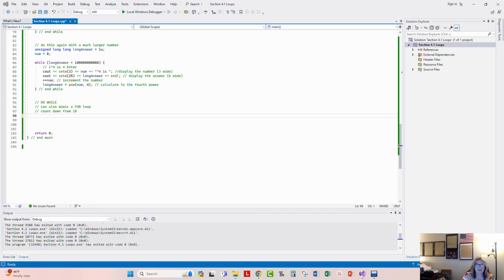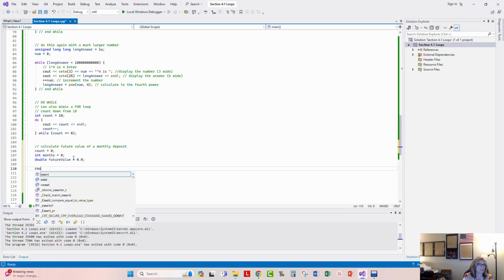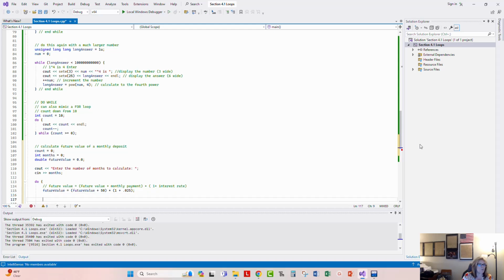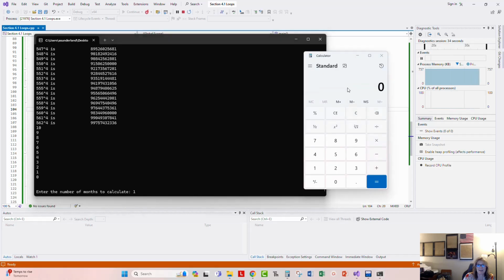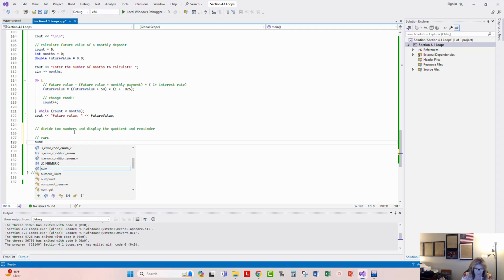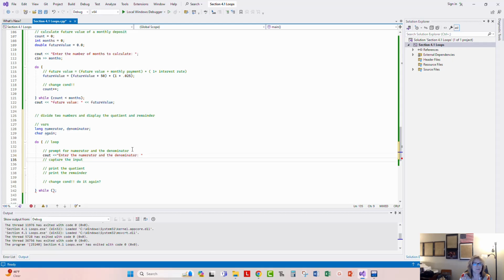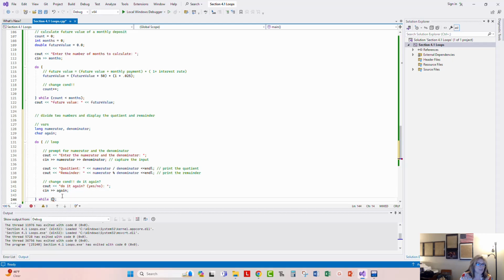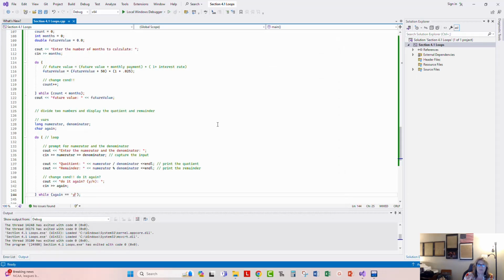CS1410 Section 4.4 DO WHILE Loops Try It Out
Practice C++ DO WHILE loops